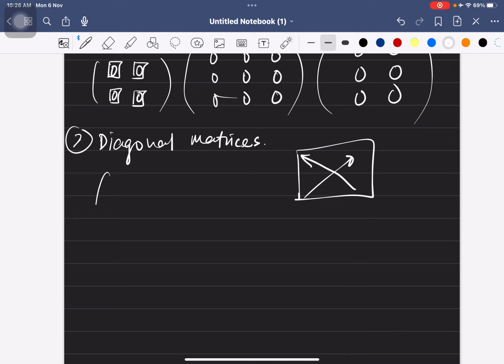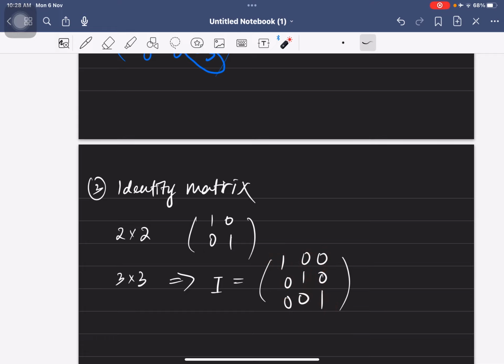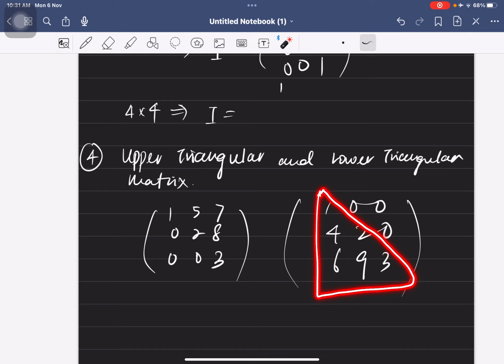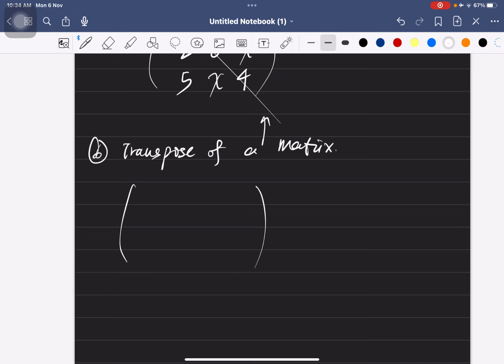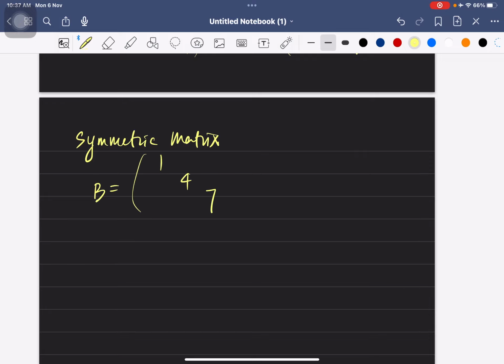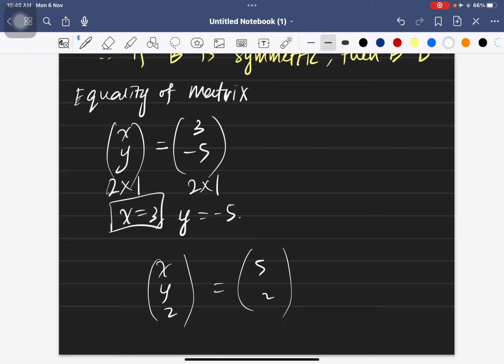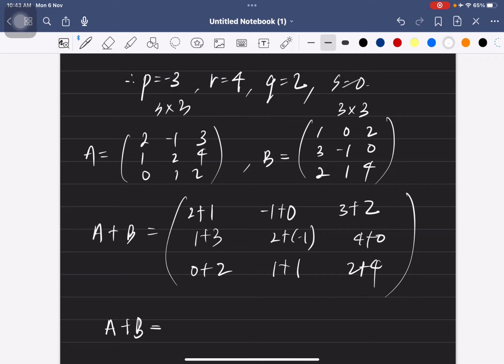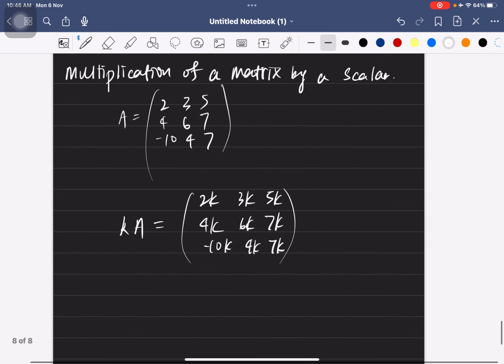Basic of Matrices 2